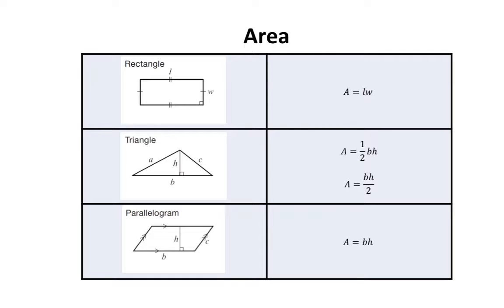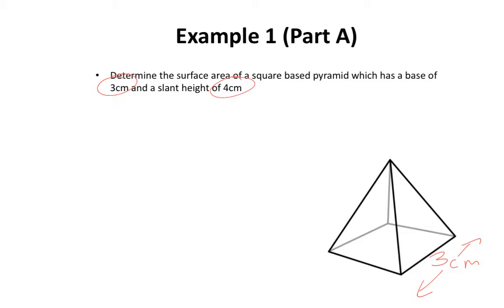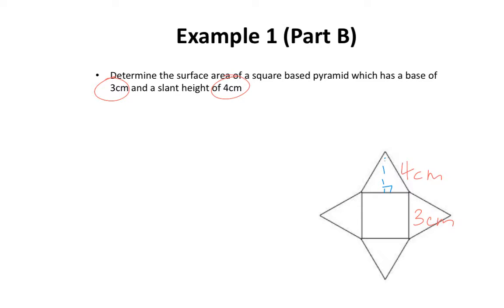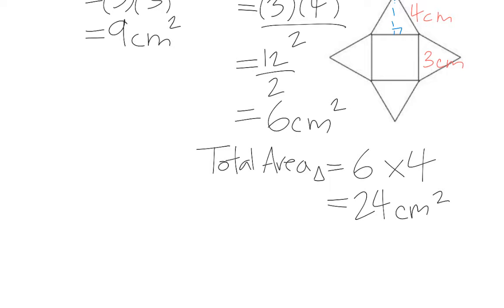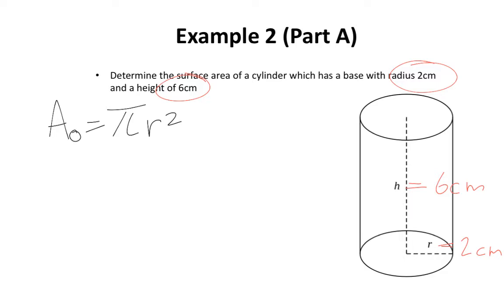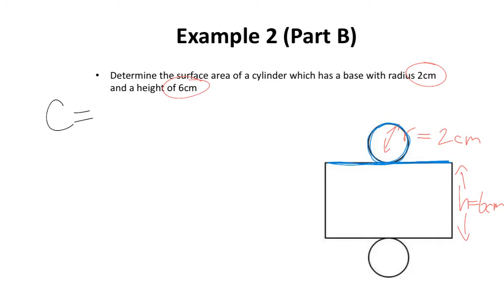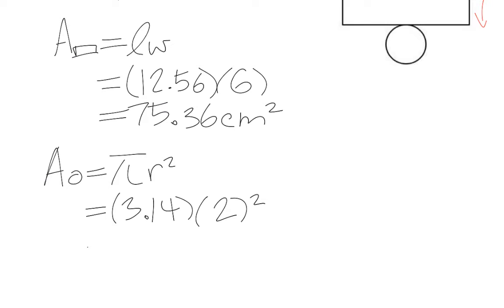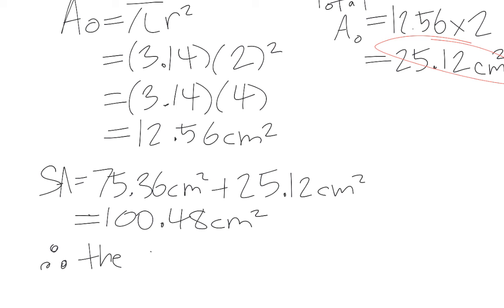Surface Area (2P)